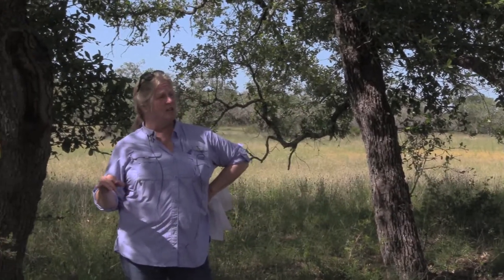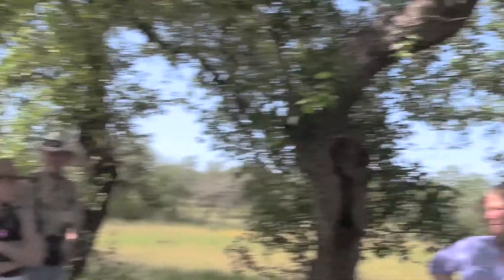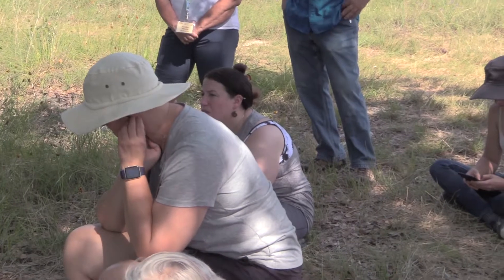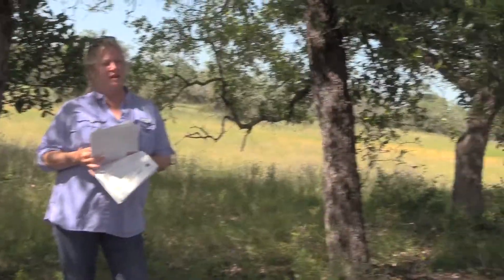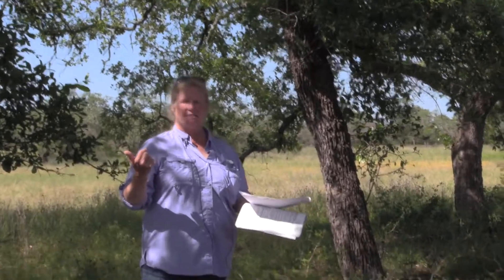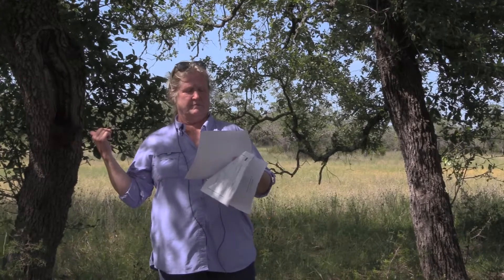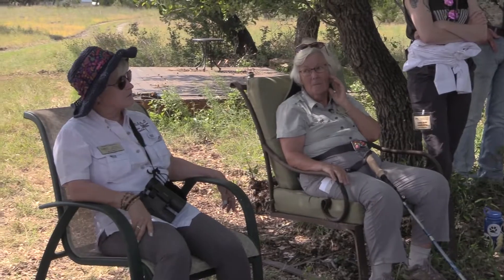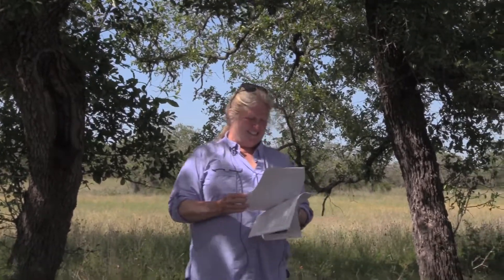Wildlife Exemptions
Hays County Master Naturalist Jan Wolfe discusses what it takes to obtain and maintain a Wildlife tax Exemption.